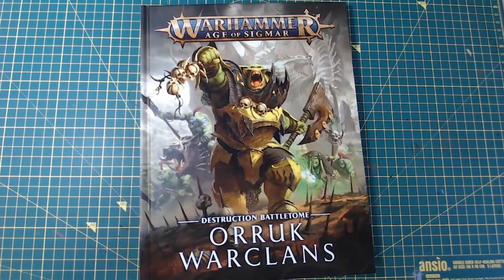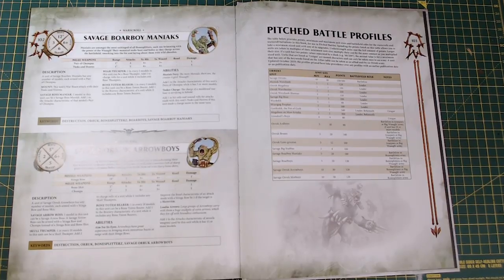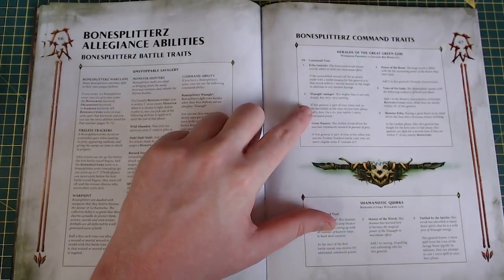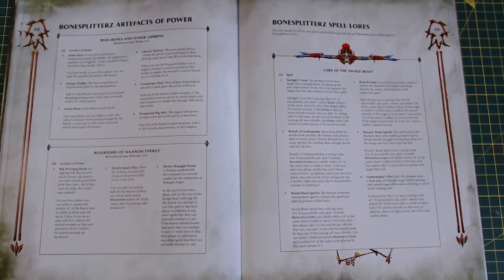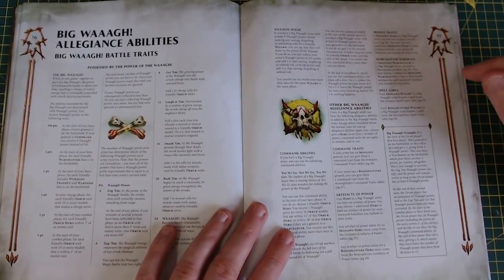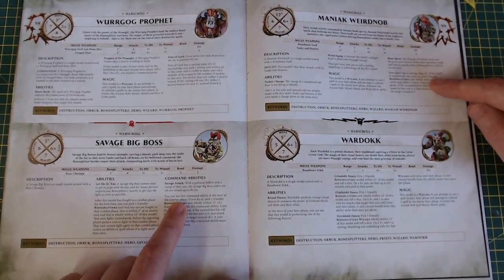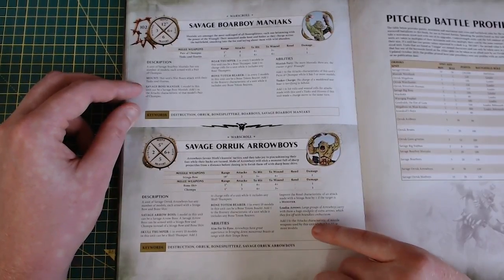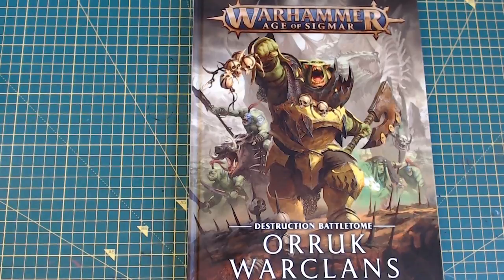Orruck Warclans Battle Tome Review Bonesplitterz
Welcome to this video review of Battle Tome Orruk Warclans for the Bonesplitterz side of the book

Armies :
points:
BattlePlan :